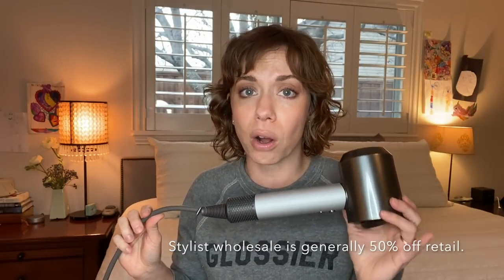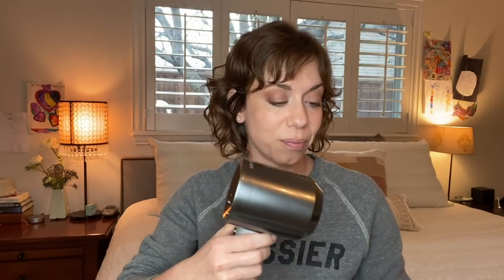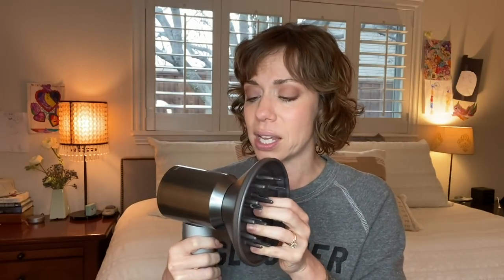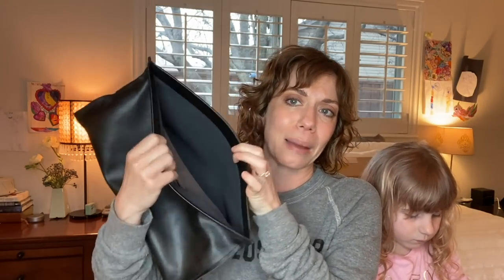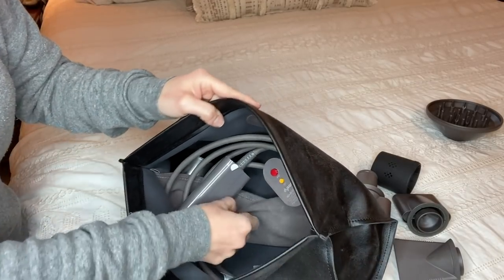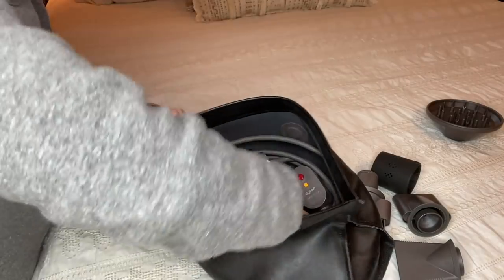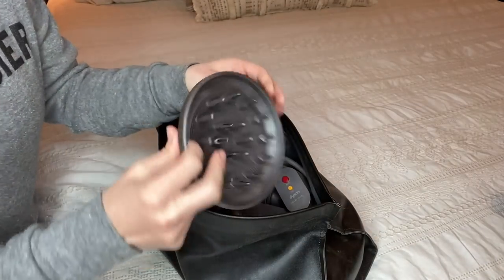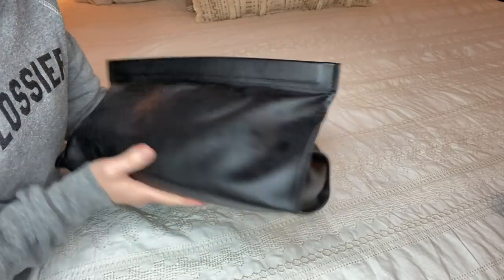Dyson Supersonic: Yay or Nay? | Alyson Lupo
Ahhhh, the Dyson Supersonic. Hairdryer of myth and mystery. Yes, it's good. Like, really good. But $400+ good?

Any 'dryer' can blow air; that's not the issue here. We're talking weight, weight distribution, noise volume (or lack thereof), location of controls, power, heat, cord length and diameter...etc. THOSE are what set this dryer apart. But it’s not necessarily right for everyone.

If this is a dryer you're interested in buying, go right on ahead and please *shop online* to minimize exposure to yourself and others during this time. Big thanks to our online retailers for continuing to work safely so we can stay safe and work/shop via the internet.* 👩‍💻

💗 Part of my self-care routine: Shop all things Gua Sha, BRAND NEW ORGANIC HAND SANITIZER(!), and beautiful tonics and oils at Wildling with my affiliate AND save 10% with discount code reallife10.

💗 Preserve moisture without weight when styling: Hair RePear smooth t-shirt towel won't snag hair and create frizz. Code reallifecurlygirl10 saves you 10% on a Hair Repear t-shirt towel

Thank you for supporting me in these endeavors to bring you new content. As always, I don't share it if I don't like it, so thank you for trusting me to do my best to never steer you wrong. All opinions are entirely my own.